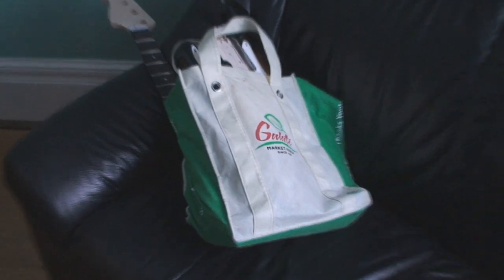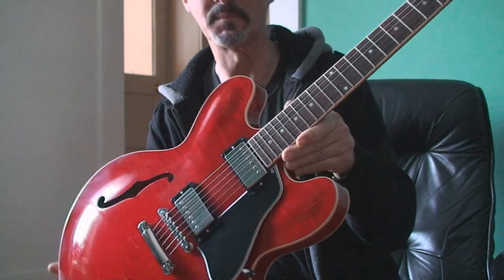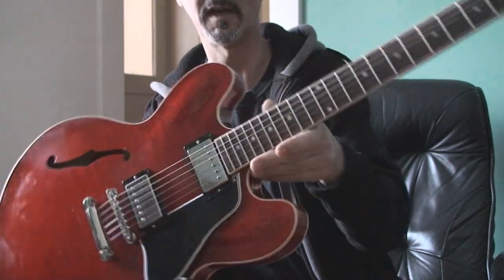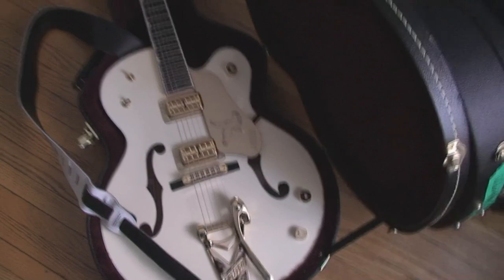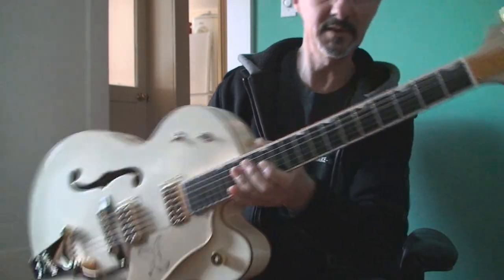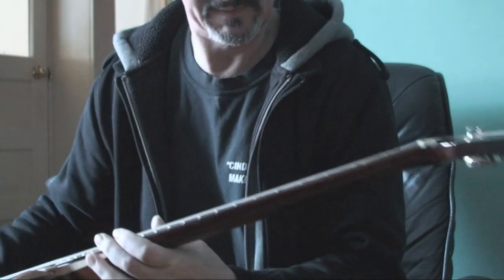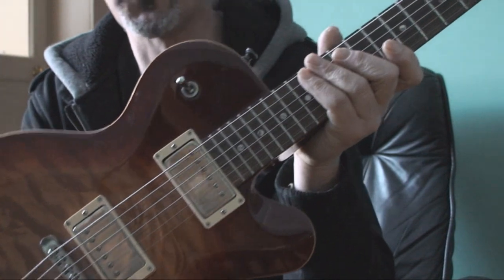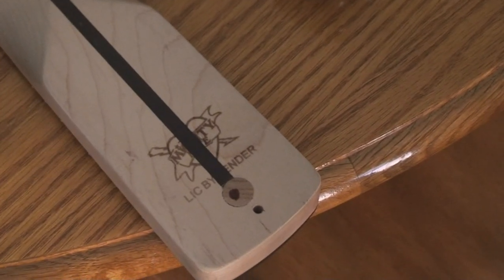Guitars for Evaluation and Setup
Some COOL Stuff showed up !